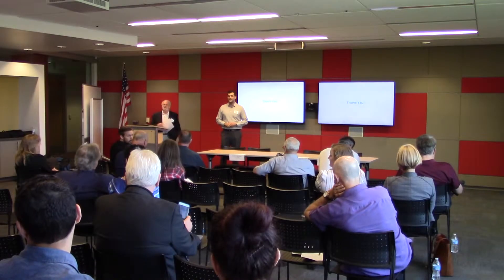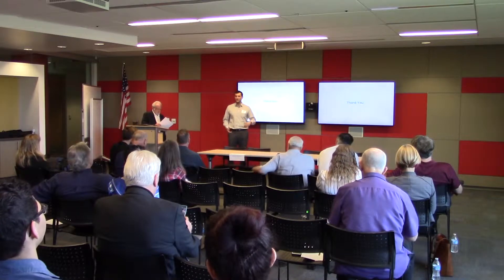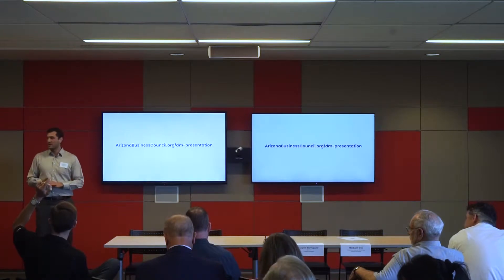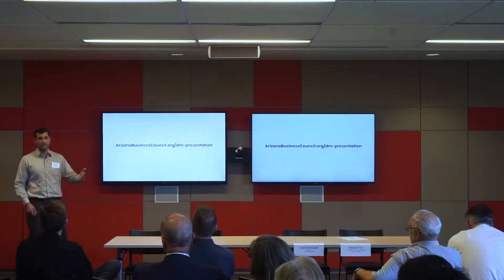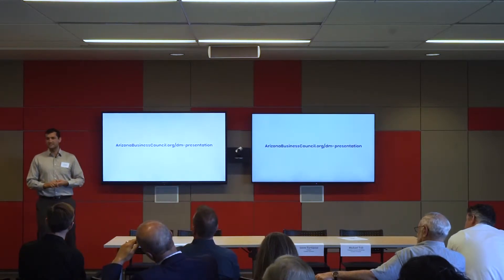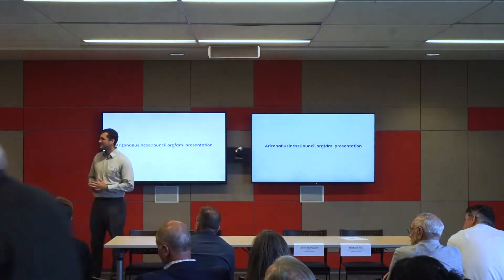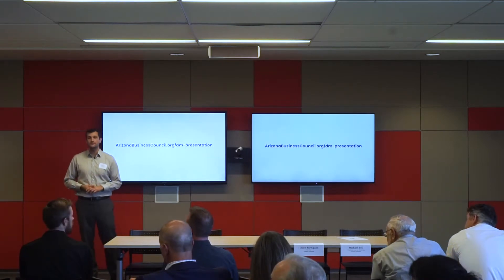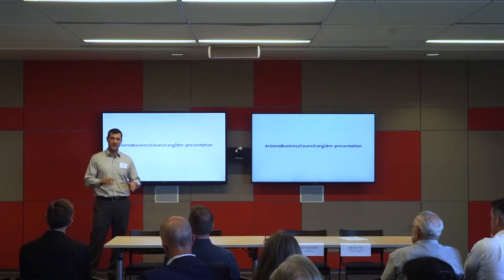Q&A - Managing Your Digital Presence to Build Trust, Authority, & Sales | Keynote - May 14th, 2019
Watch and listen to the Q&A session from May’s Keynote delivered by Bobby Machado, CEO of Signa Marketing. To watch the keynote with Q&A in entirety,

Today's consumers are a click away 24/7/365. They look for vendors who offer competitive pricing, meet delivery windows, offer quality products and services, and have stellar online reviews and testimonials.

This keynote will introduce how to manage YOUR digital presence by establishing the right infrastructure consistent with your corporate vision and goals, that enables technology to help your organization build trust, authority, and sales.

Learn how having internet marketing professionals integrated with your organizational leadership team can improve both financial and operational results.

to learn more about how we are helping Arizona businesses.